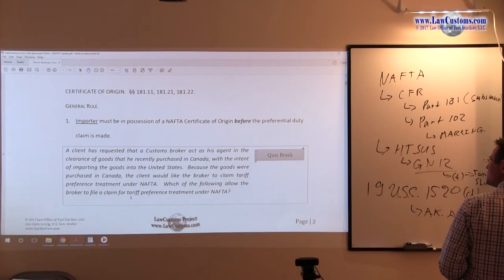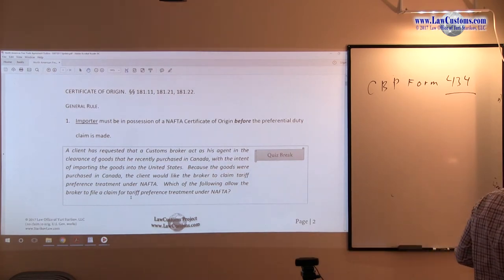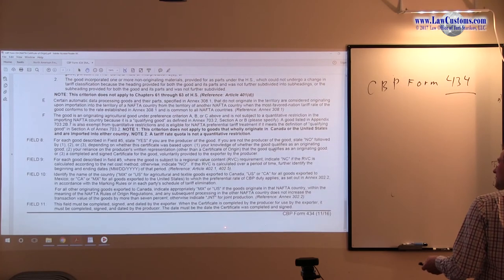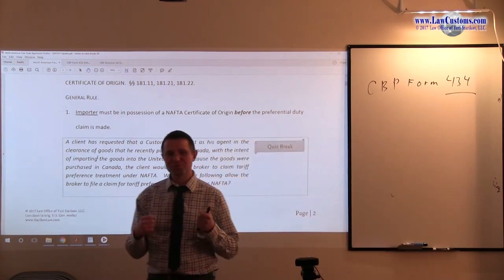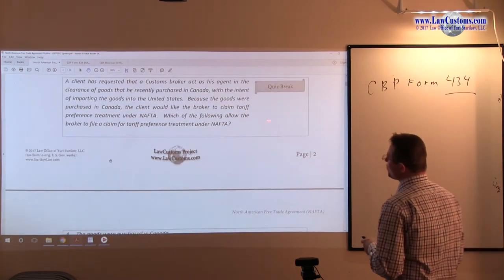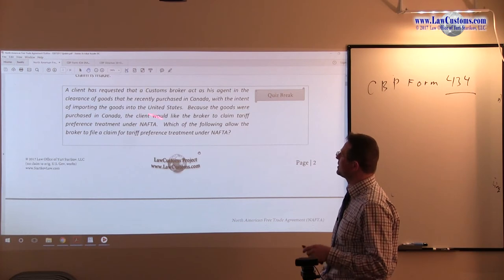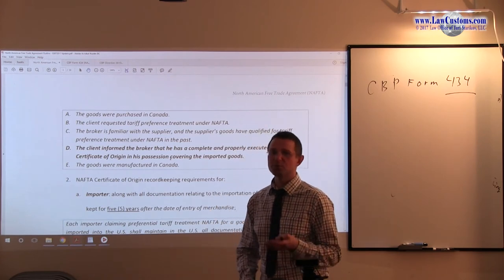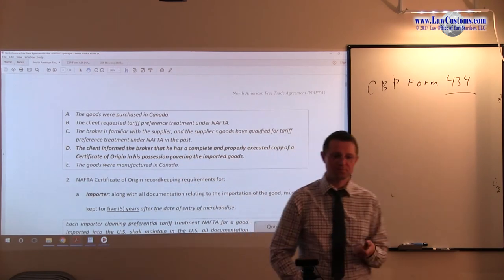April 1997 Question 30 U.S. Customs Broker License Exam Discussion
QUESTION:

A client has requested that a Customs broker act as his agent in the clearance of goods that he recently purchased in Canada, with the intent of importing the goods into the United States.  Because the goods were purchased in Canada, the client would like the broker to claim tariff preference treatment under NAFTA.  Which of the following allow the broker to file a claim for tariff preference treatment under NAFTA?

A. The goods were purchased in Canada.
B. The client requested tariff preference treatment under NAFTA.
C. The broker is familiar with the supplier, and the supplier's goods have qualified for tariff preference treatment under NAFTA in the past.
D. The client informed the broker that he has a complete and properly executed copy of a Certificate of Origin in his possession covering the imported goods.
E. The goods were manufactured in Canada.